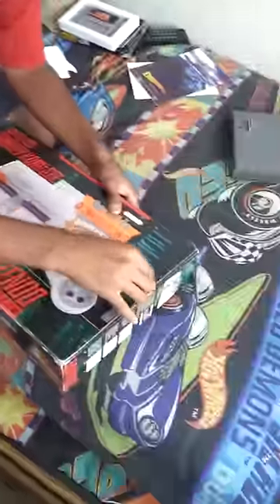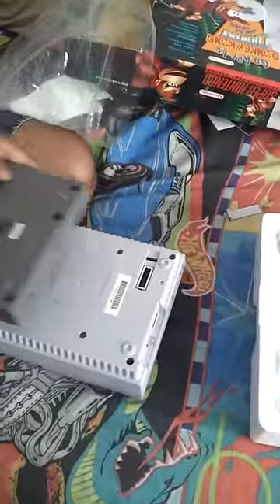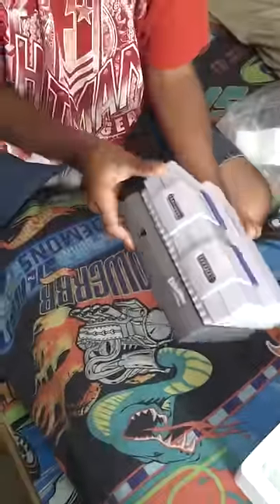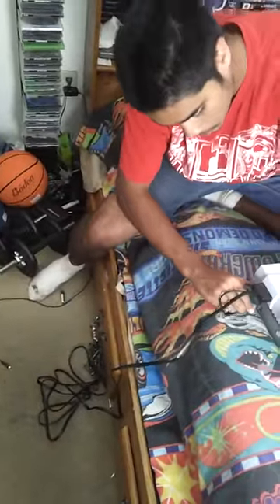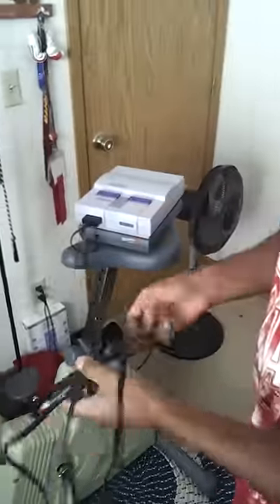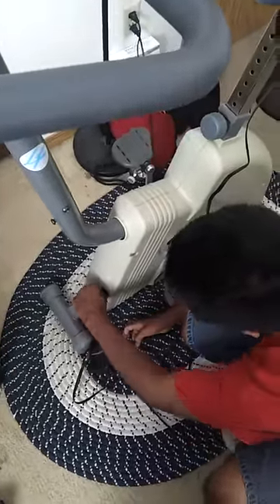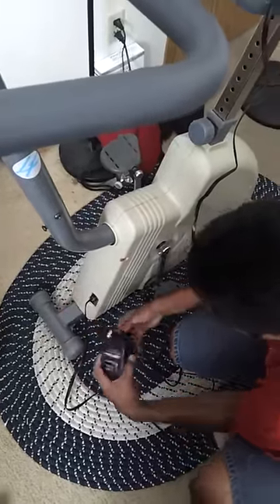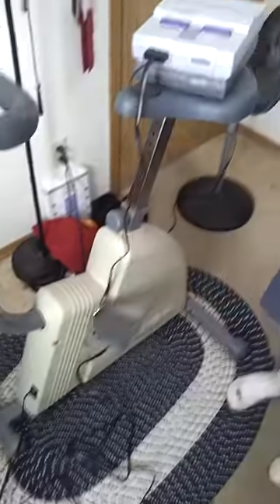Unique Goodwill fine- Exertainment SNES bike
Been collecting games and systems for a while and came across an interesting item, The Exertainment for the Super Nintendo Entertainment System. Need some information on it and thanks:)